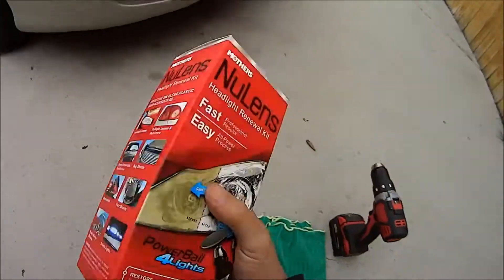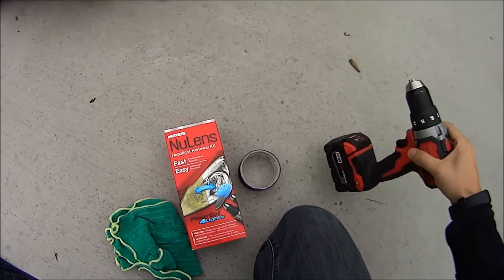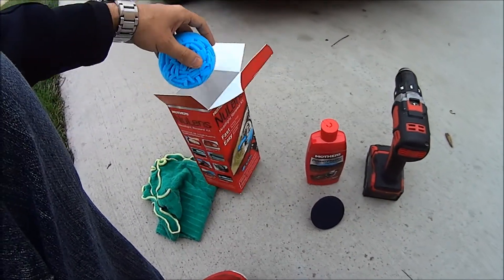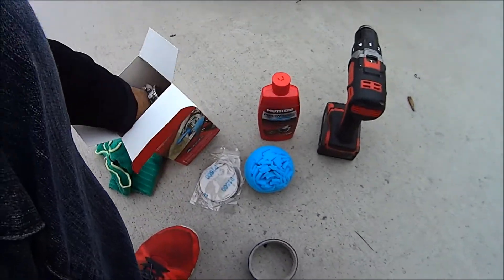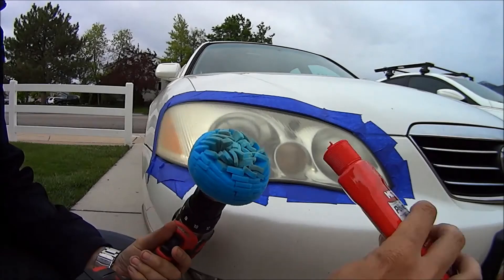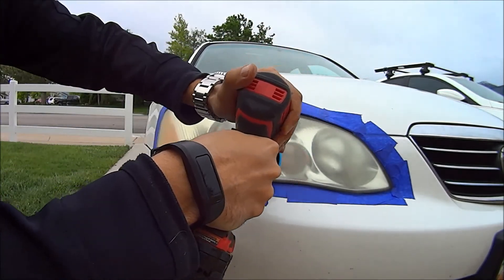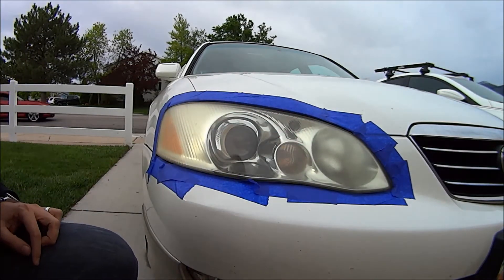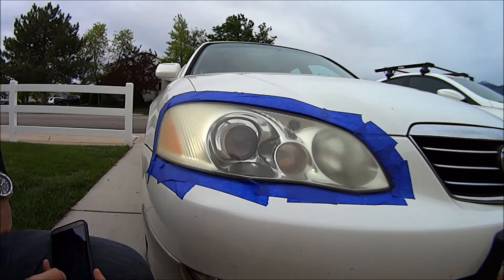Headlight restoration with Moters Nulens Resoration Kit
Restoring faded headlights with Mothers NuLens restoration kit. There were no major scratches or damage, so wet sanding wasn't needed on the headlights.